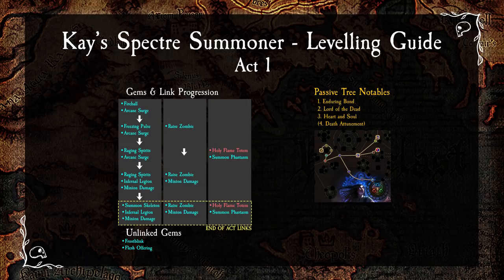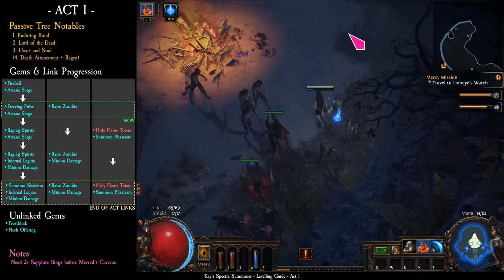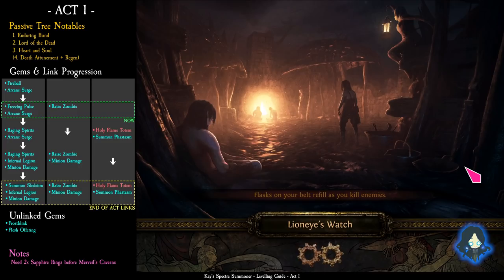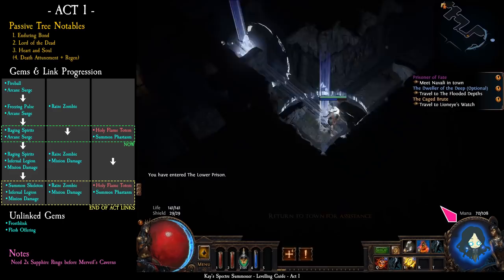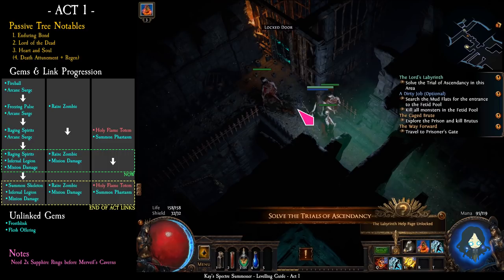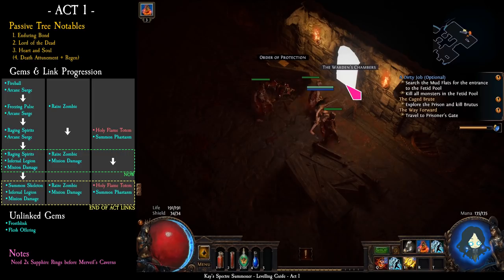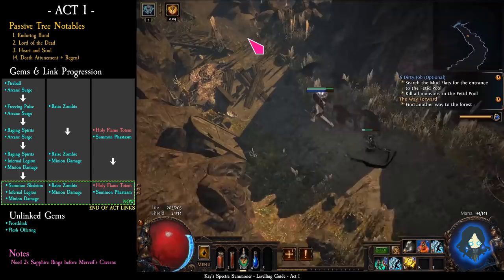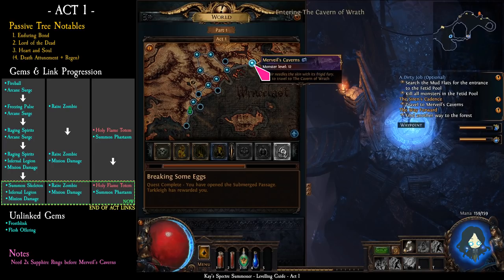PoE - Levelling Guide & Walkthrough - Act 1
This is a beginner-friendly levelling guide for  my Spectre Summoner build!
In this video, I will show a full Act 1 run. You will also see the passive tree progression.
Don’t worry, I sped up the boring bits by 4 times, but I left the two main bosses and the labyrinth trial at normal speed.

Credit:
Music used with permission: